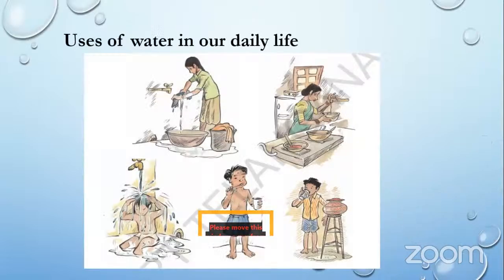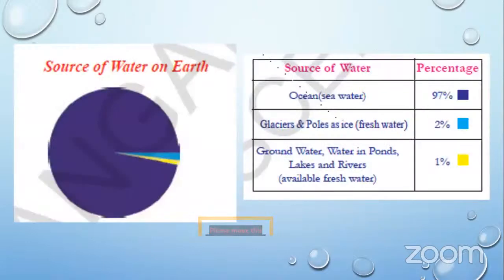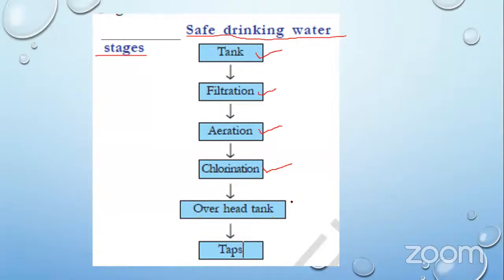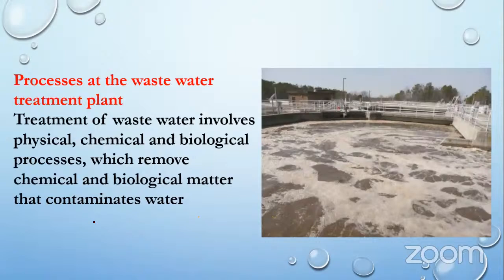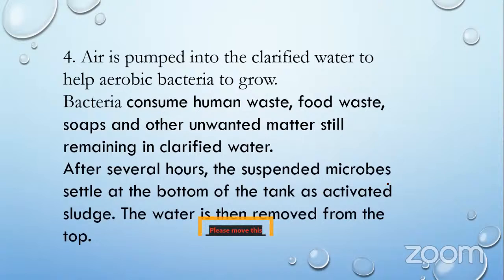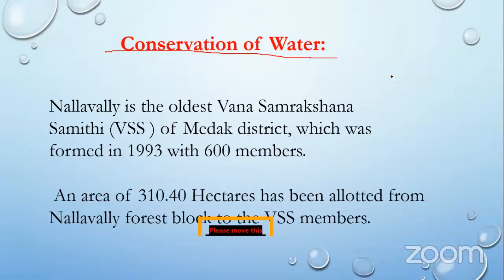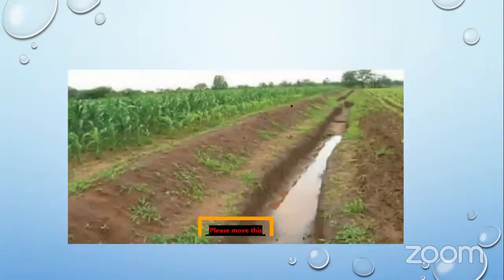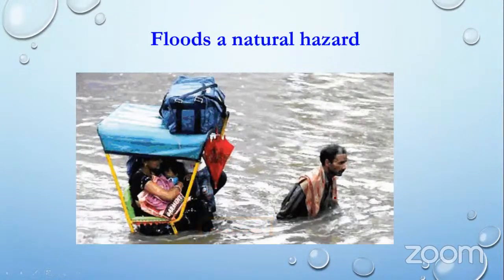Biology || Water || Akshara NMMS classes